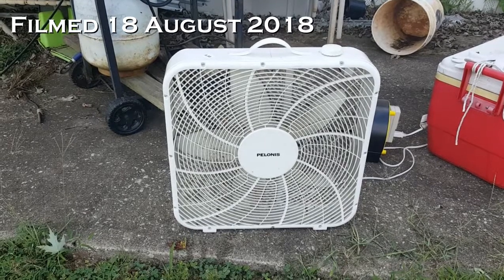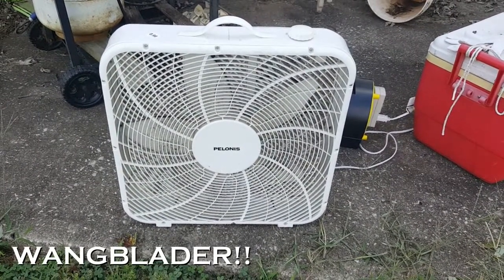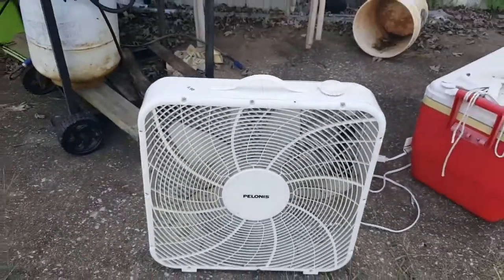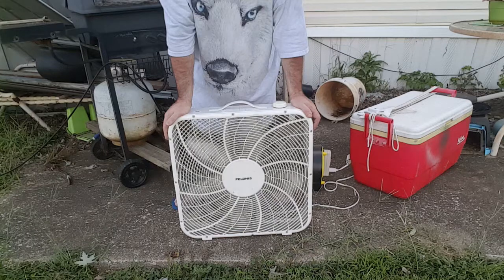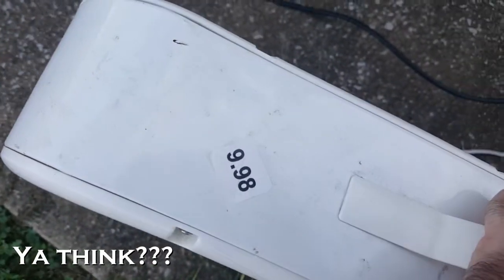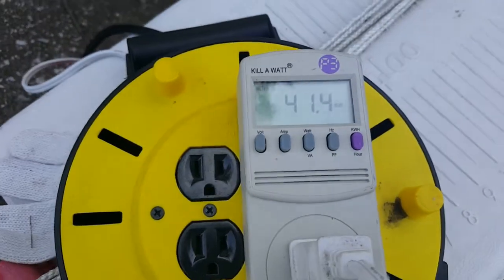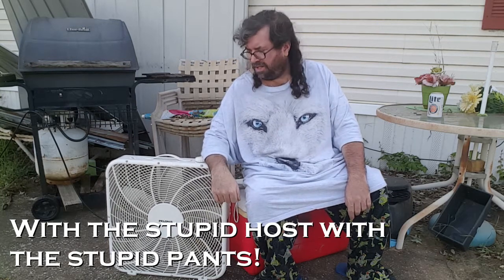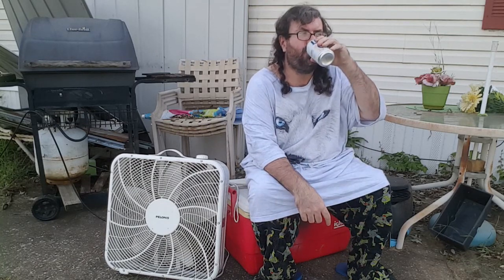Eskie's Vlog 081918: A Cheap Pelonis "FAEN"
I sometimes don't think straight.